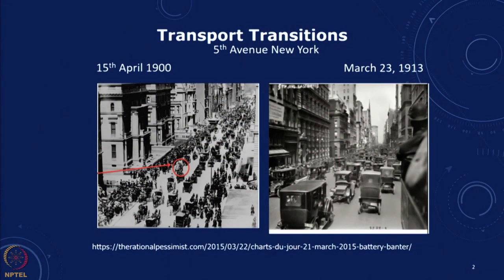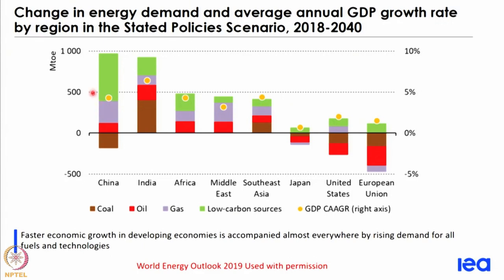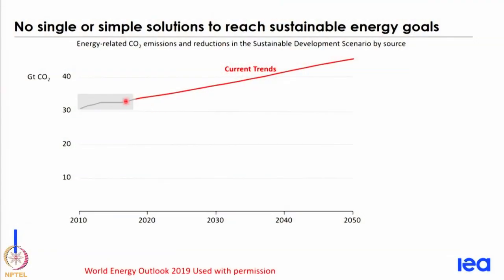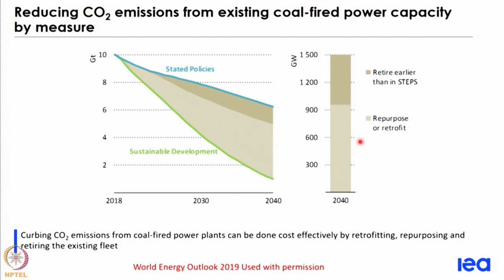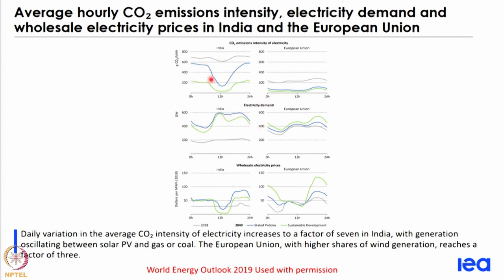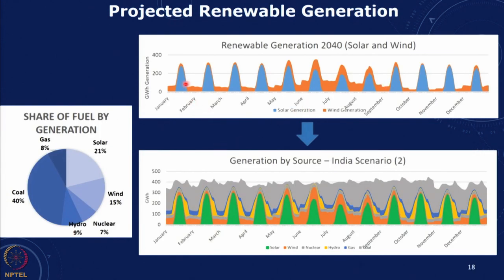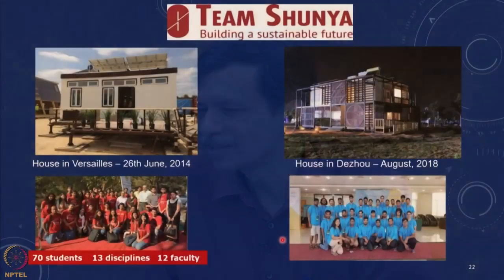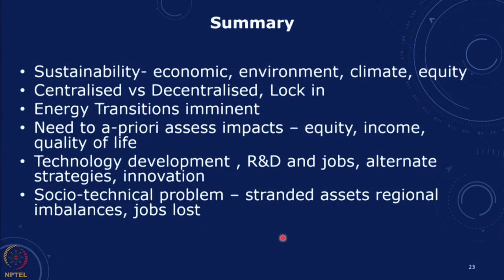Lecture 56: Future Energy Systems